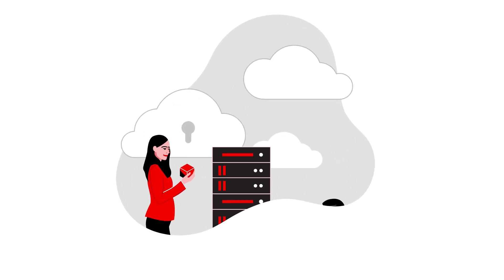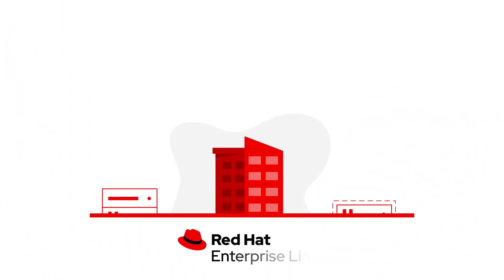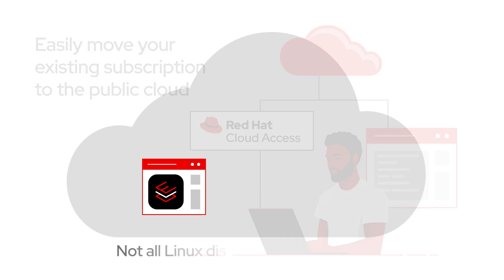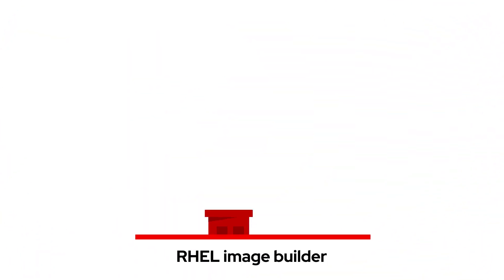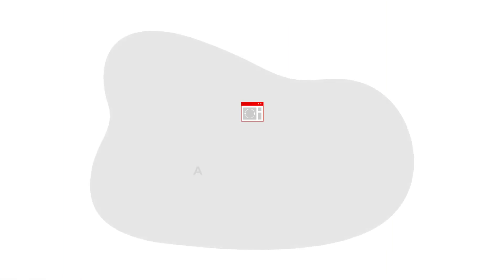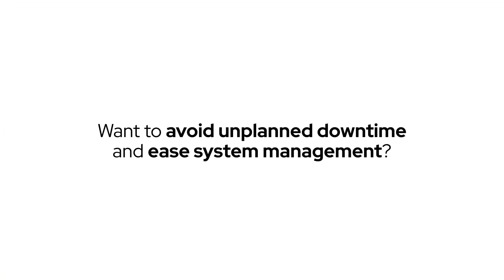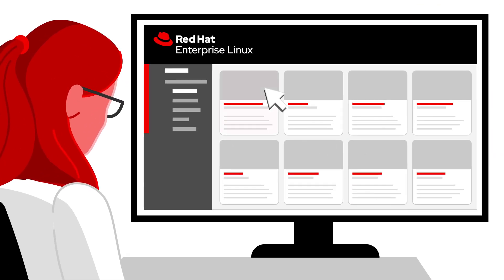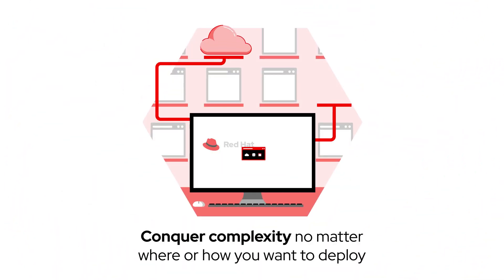Five Reasons to Choose Red Hat Enterprise Linux in the Cloud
Not all Linux distributions are the same. Learn 5 reasons why choosing the right operating system in the cloud is essential.  And how Red Hat Enterprise Linux in the cloud delivers the same enterprise-tested and proven performance. Also, find out how easy it is to move your current Red Hat subscription to the public cloud with Red Hat Cloud Access.

5 Reasons:
Red Hat Lightspeed (formerly known as Red Hat Insights)
Red Hat Enterprise Linux image builder
Red Hat Enterprise Linux system roles
Red Hat Enterprise Linux web console
Red Hat Cloud Access